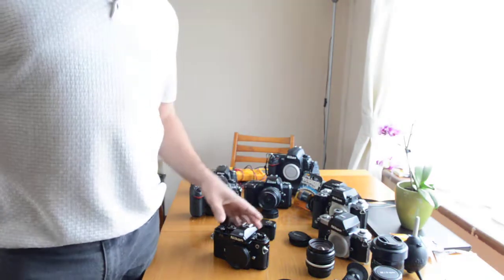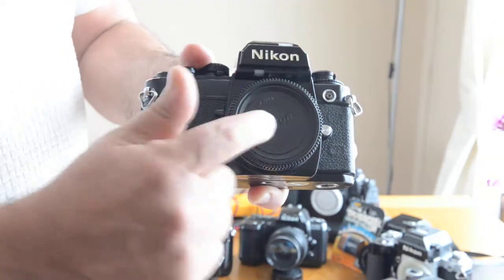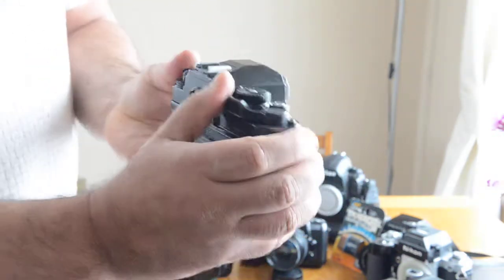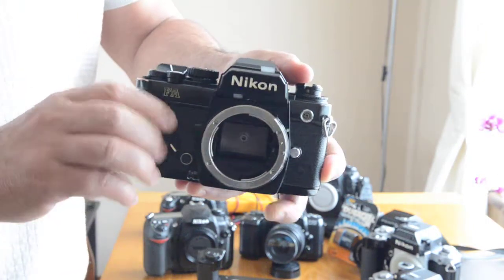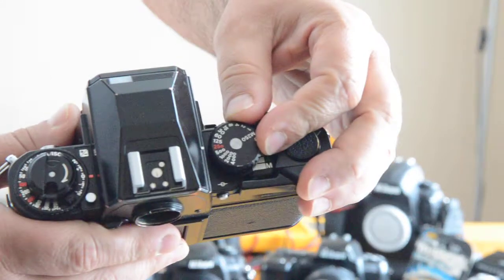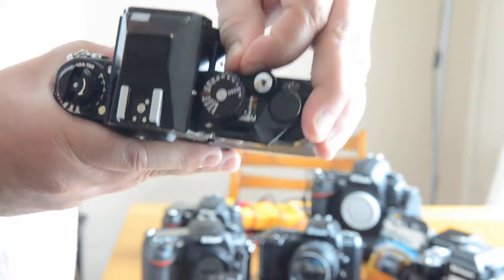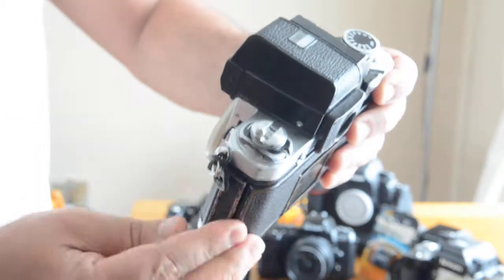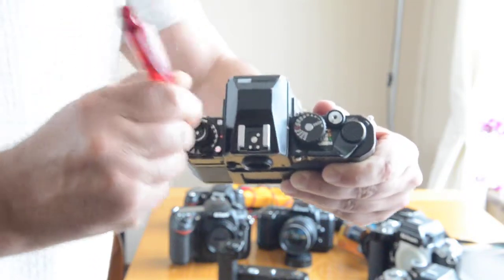1809 Nikon FA Film Camera with Basic tutorial & description (Part i)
Layman Terms:  Simple/basic tutorial on the Nikon FA film camera.  Basic steps on loading a film camera and a quick description on its condition.  This is a new style of videoing for me (1st attempt) with the same goal as before... Keeping it simple.